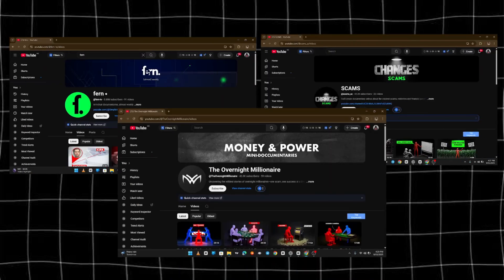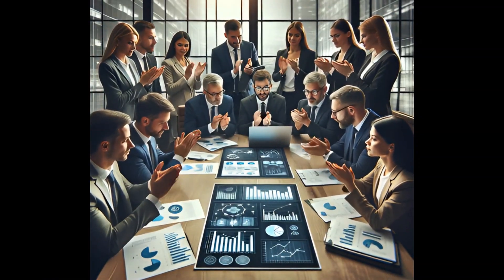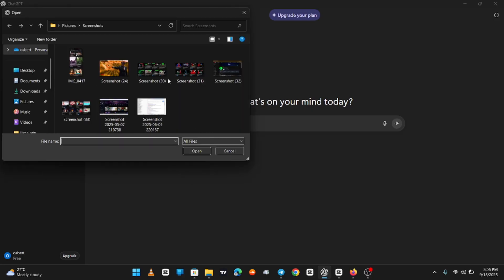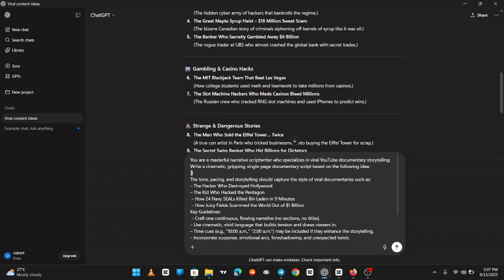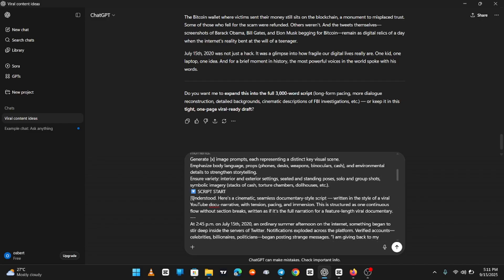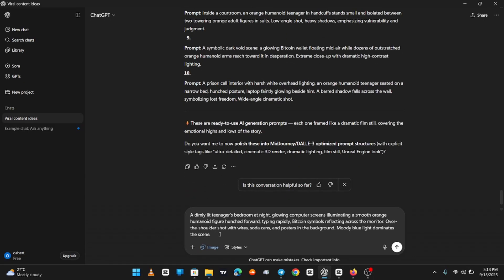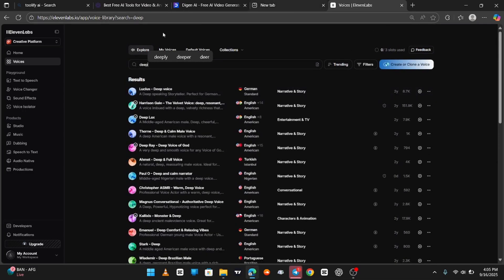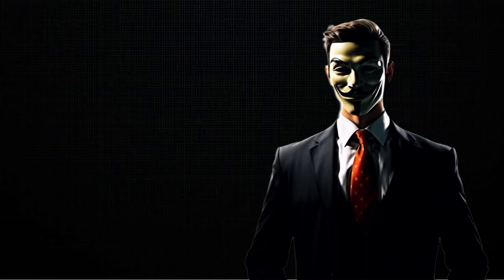How to Make AI Animated Videos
Want to create AI animated videos that pull in millions of views—without expensive software or a big animation team? 🎬

In this video, I’ll show you exactly how to use CHATGPT, DIGEN AI, and CAPCUT to make stunning 3D animated videos in just 3 steps. This is the same process channels are using to grow fast, get monetized, and build viral AI YouTube automation channels.

Here’s what you’ll learn:
-How to use CHATGPT to generate viral video ideas & scripts.
-How to create 3D animated scenes with DEGEN AI.
-How to generate cinematic voiceovers with ELEVENLABS AI.
-How to edit everything into a polished video using CAPCUT.

If you’ve ever wanted to start your own AI animation tutorial channel or create high-quality AI YouTube automation content, this guide will show you the exact steps.